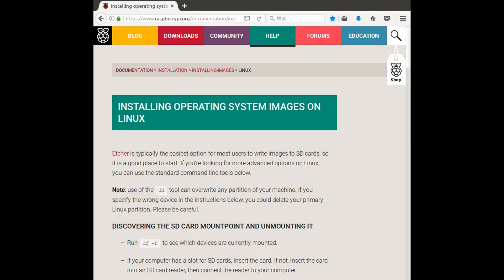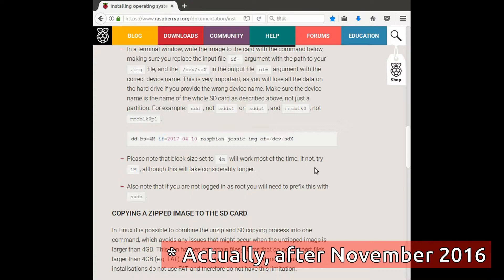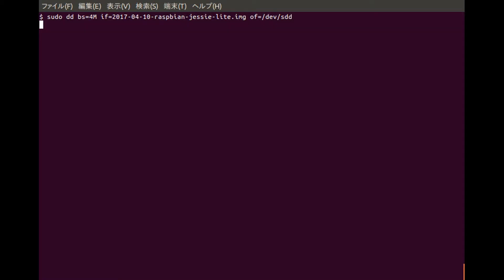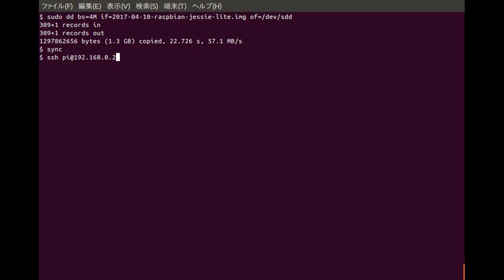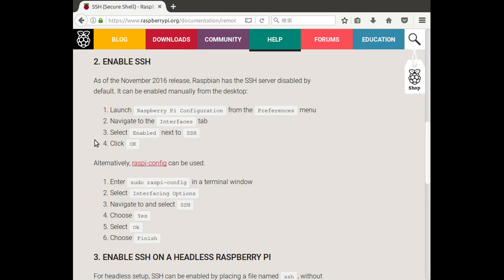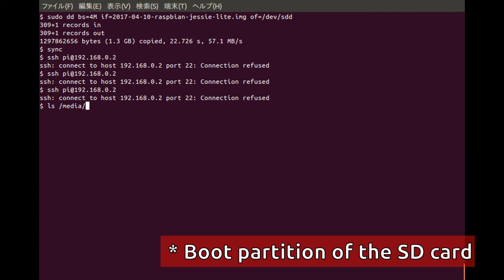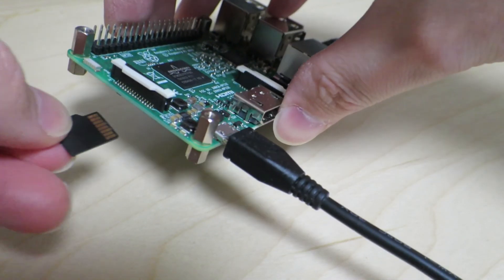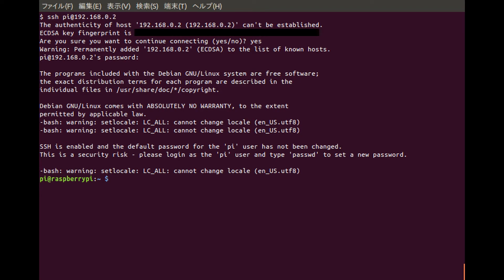SSH into a Raspberry Pi: How to SSH headless with Raspbian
If you've encountered "port 22: connection refused" error messages when you attempt to SSH (secure shell) into a Raspberry Pi, it could be that you're using a recent version of Raspbian which has SSH disabled by default.

In this video, we'll go through the steps to enable SSH in a headless manner in Linux -- without having the need to connect a monitor or keyboard to the Raspberry Pi, by manipulating the data on the SD card.

Please excuse the high-pitch whine -- I tried to, but couldn't remove it completely with noise reduction. It appears to be a fault with the microphone port of my computer...